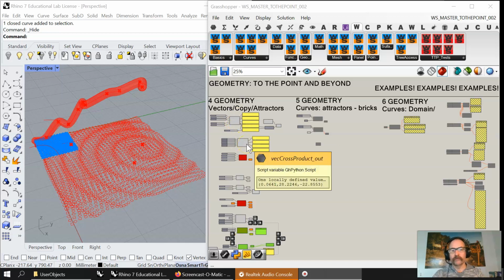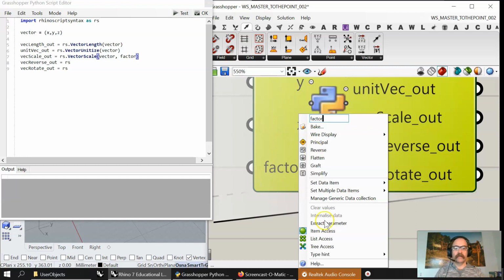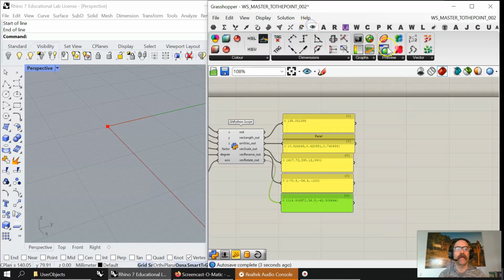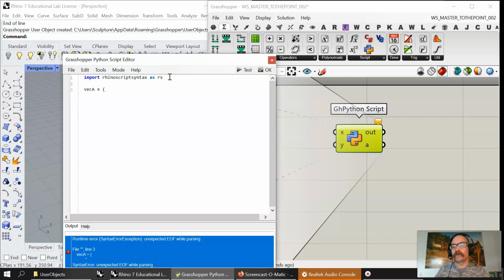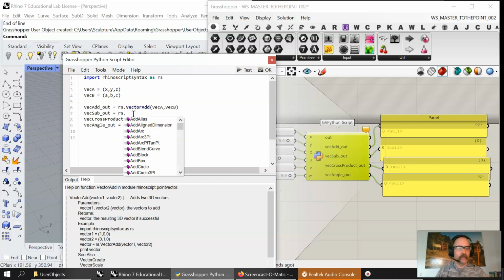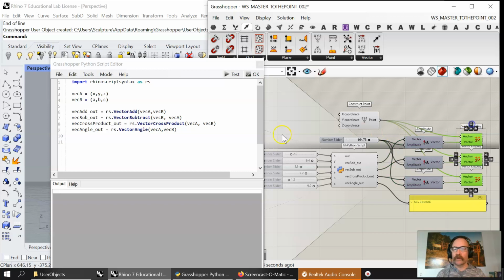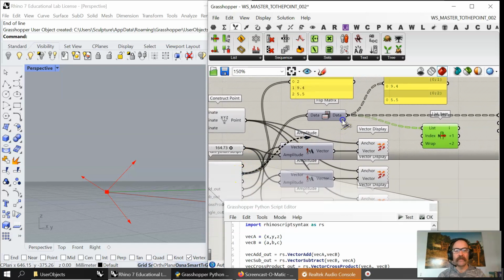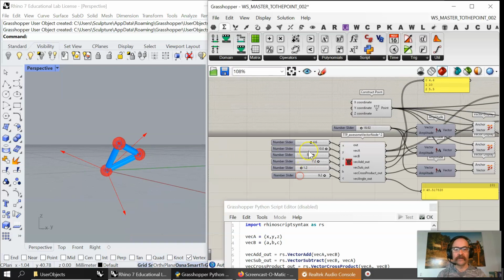GHPYTHON SCRIPTING: TO THE POINT AND BEYOND - TWO AWESOME VECTOR NODES_012